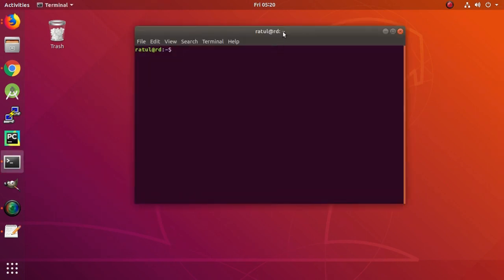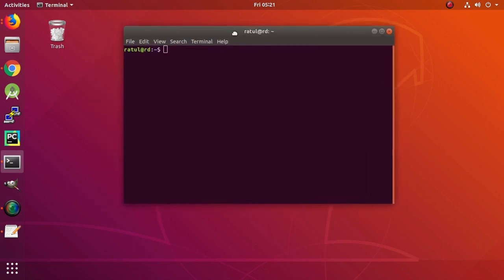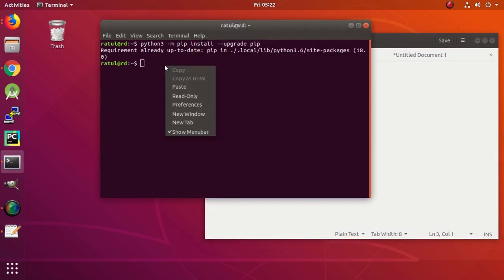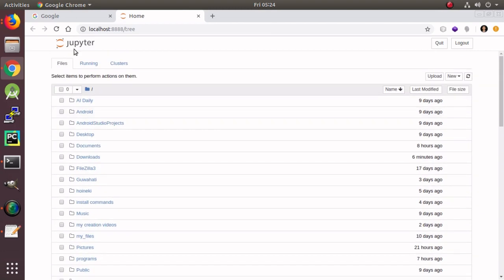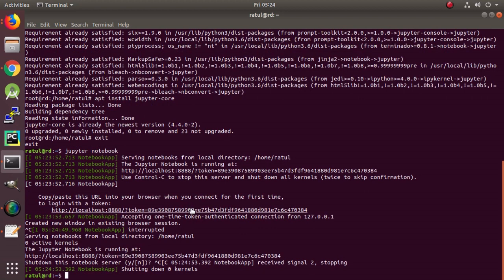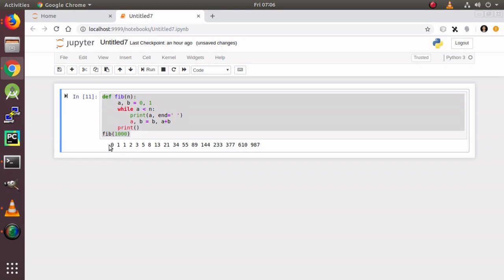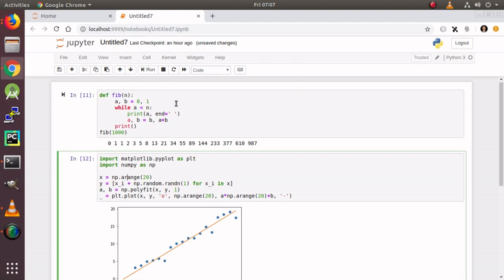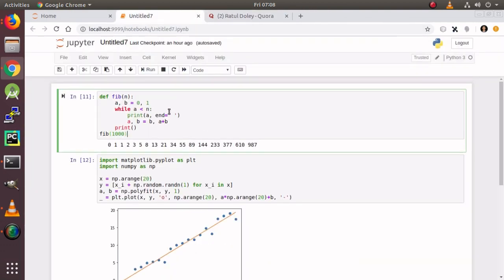Install and Setup Jupyter Notebook in Ubuntu 18.04 (with a quick intro to get started)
In this video, you will learn about Jupyter Notebook, how to install and setup in Ubuntu 18.04 ans also a quick intro to get you started. Jupyter Notebook can be installed either with Anaconda or PIP package manager. Here we will use pip. The commands to install Jupyter Notebook using pip are as follows:

python3 -m pip install jupyter

sudo apt install jupyter-core